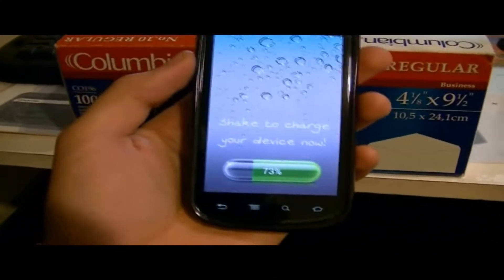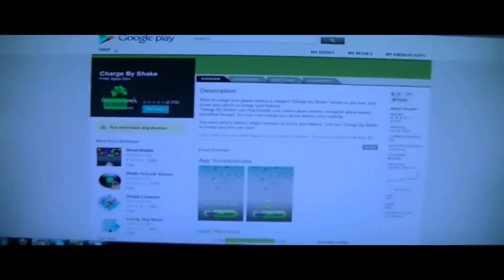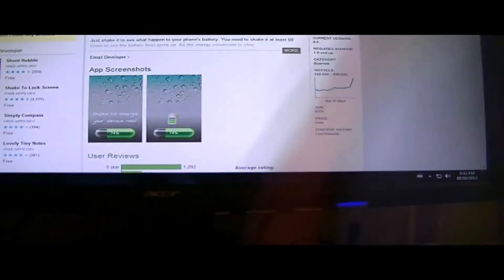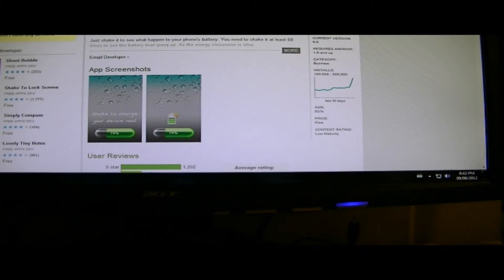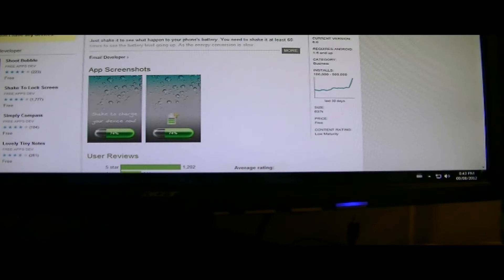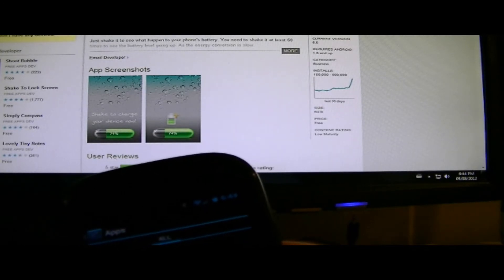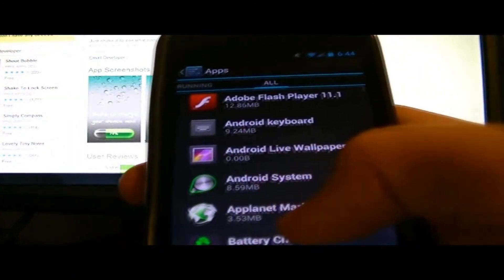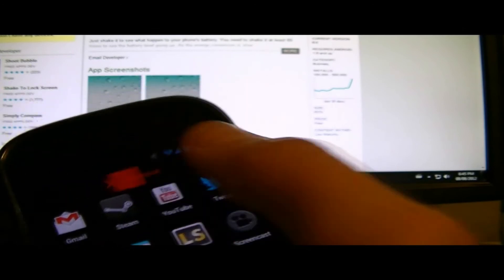Application Review: Charge By Shake (Android)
Greatly Appreciated. Quick look and Review of Charge By Shake Android Version.